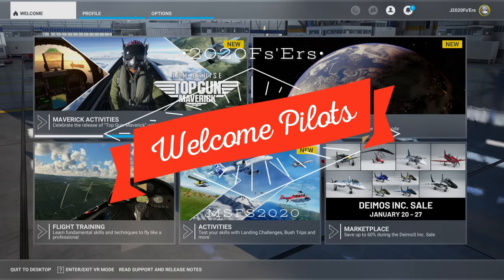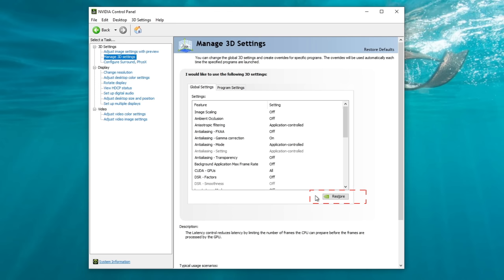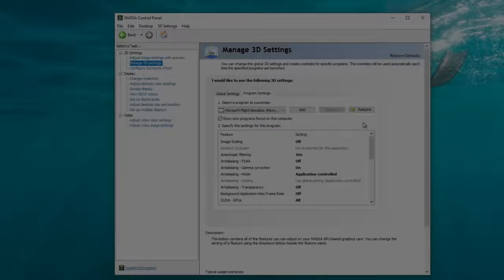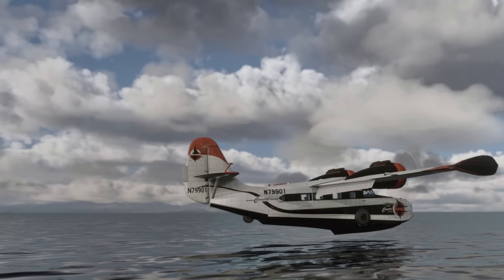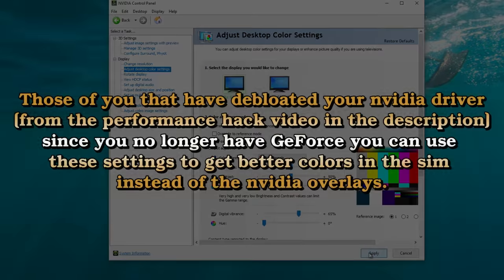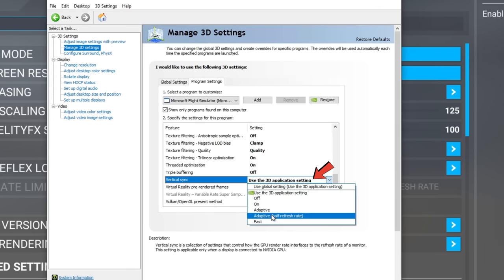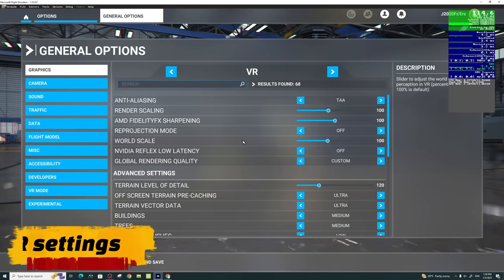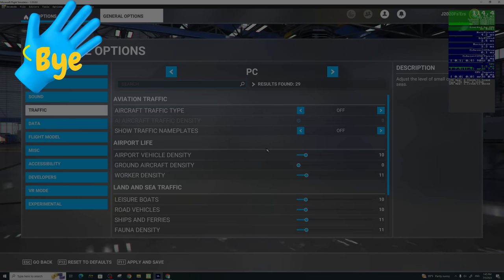Get the Best FPS in MSFS2020: The Ultimate Performance Tutorial For Pc & VR*Updated 2023*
Ultimate Performance Guide for MSFS2020. If you want to get the ultimate performance out of MSFS2020, then this video is for you. I’ll show you how to optimize your settings for the best possible performance, including the use of RTX4000 and DLSS. Whether you’re running on a high-end PC or VR, these tips and tricks will help you squeeze out every last drop of performance from MSFS2020. This video is an update to my su11 video link below if you have not seen that video i recommend that you watch that first as i will not be going over all the info that is in that video as well as the ultimate vr guide link also below. If you have any questions please post them in the comments.

Link Section
Performance hack video on How to debloat your nvidia driver for up to 30% fps increase
Rebar video check the description for the update

00:00 start
01:38 Hags mode  Dlss3
02:34 nvidia control panel
14:54 Msfs PC Graphics settings
20:48 Vr settings for msfs
22:44  Traffic settings
23:57 credits
My system specs are  i9 10850k overclocked at 5.1ghz all core 4700mhz ring freq.
32gb ram ay 3866mhz and 14clk speed
1tb ssd
rtx3080ti overclocked and undervolted